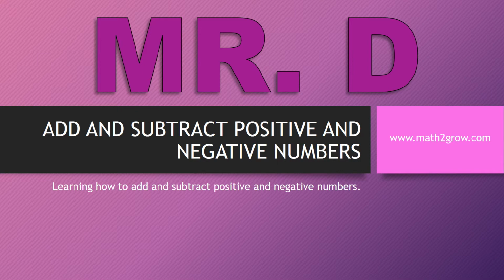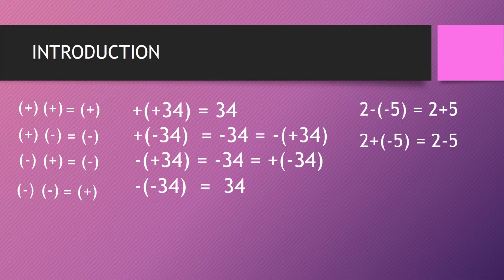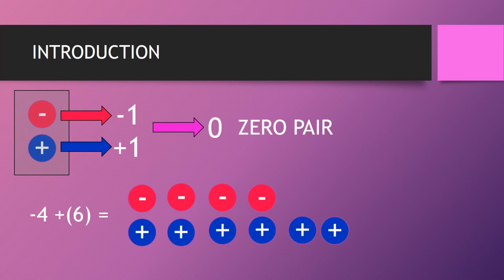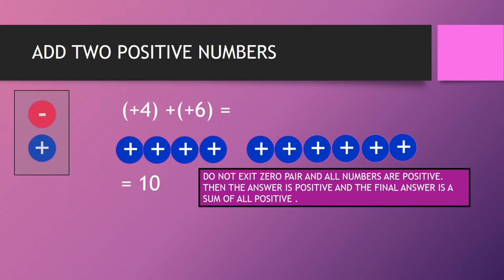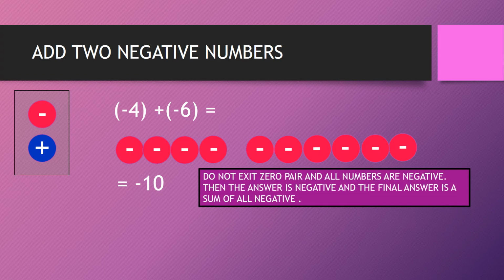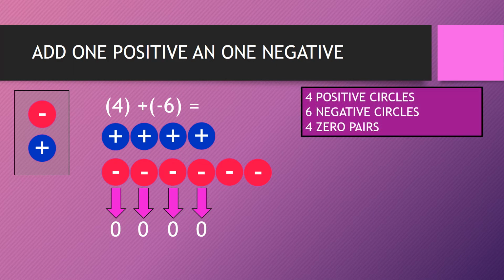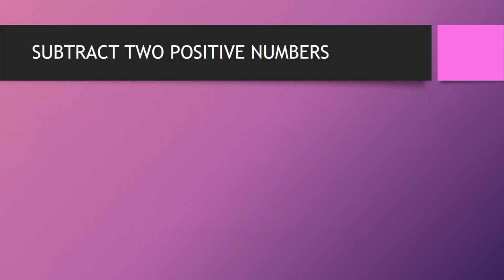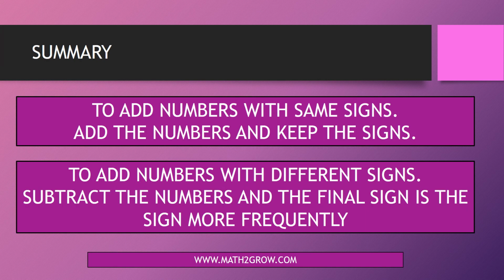ADD AND SUBTRACT POSITIVE AND NEGATIVE NUMBERS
Learning add and subtract negative and positive numbers